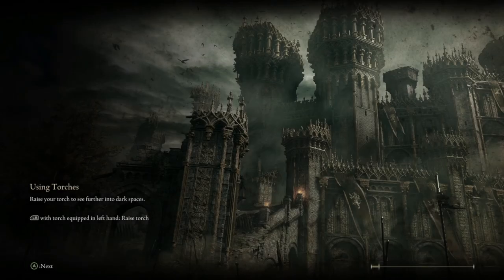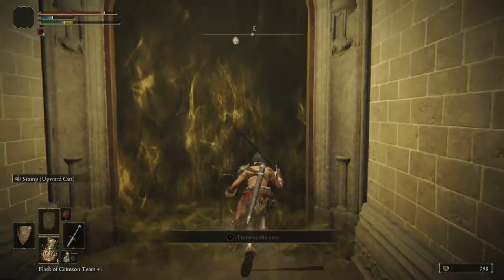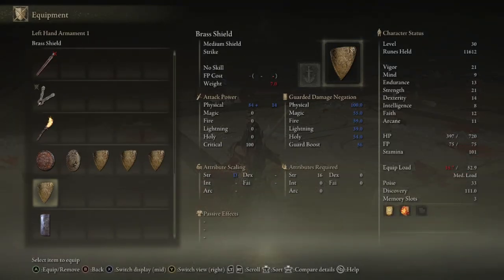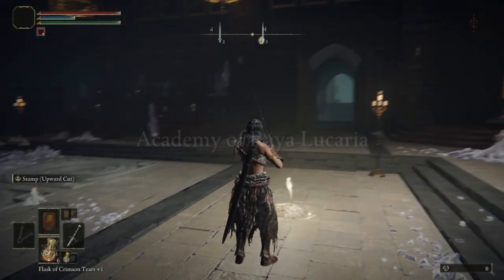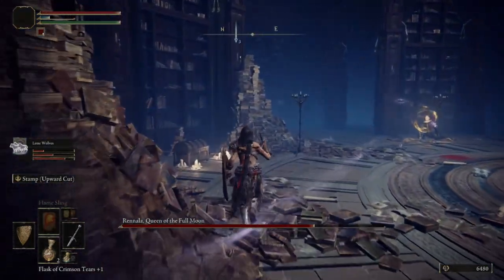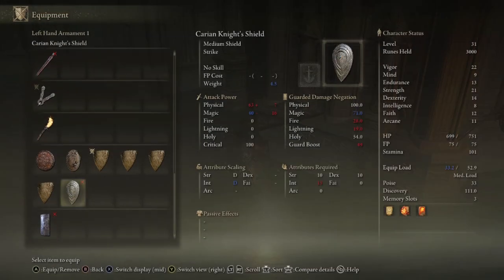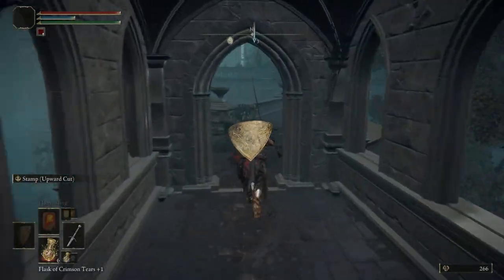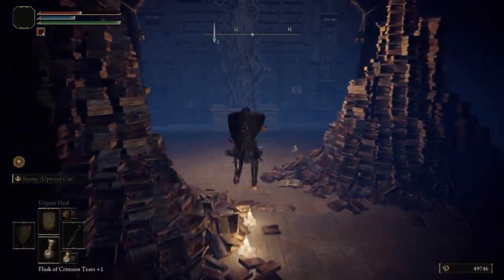Rennala, Queen of the Full Moon & The Red Wolf Double Boss Fight! Elden Ring Let's Play Ep. 15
Today on the Elden Ring Let's Play, I tackle two bosses in one episode!  These are: The Red Wolf of Radagon and Rennala, Queen of the Full Moon!  One of them was much harder than the other.  I honestly think I enjoy the longer videos for Elden Ring more, because more gets done.  Even with editing this episode was nearly an hour long.  But, we get through it, die a bunch along the way, and have a great time!